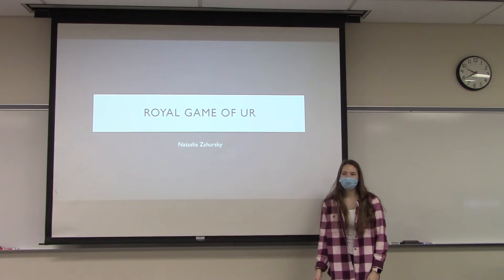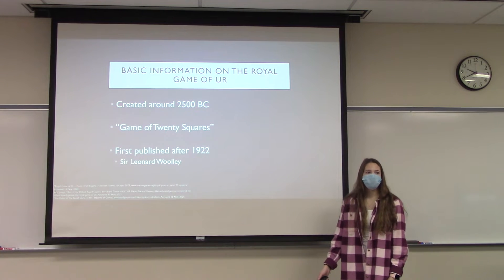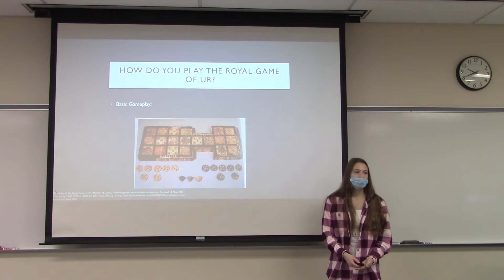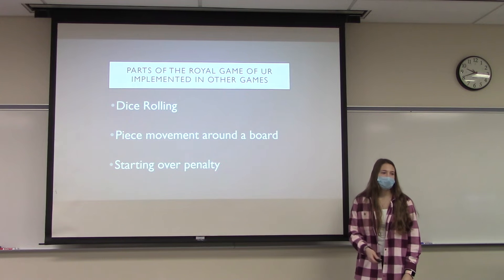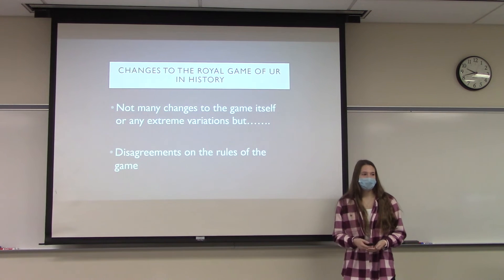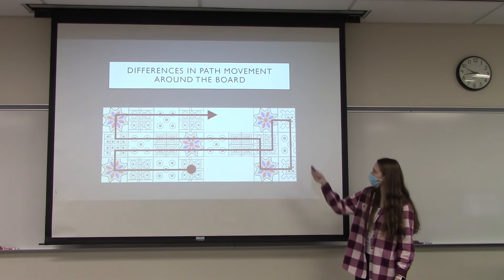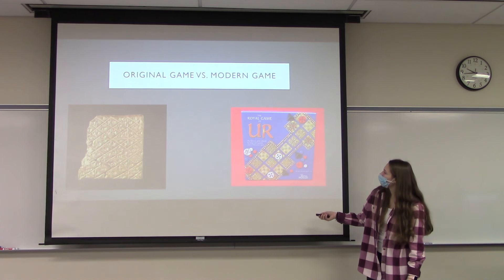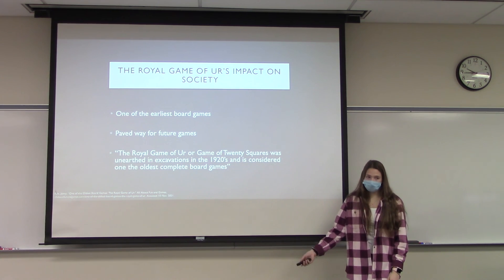The Royal Game of Ur (Board Game History Presentation) - Natasha Zahursky